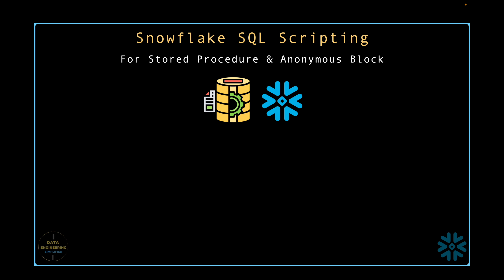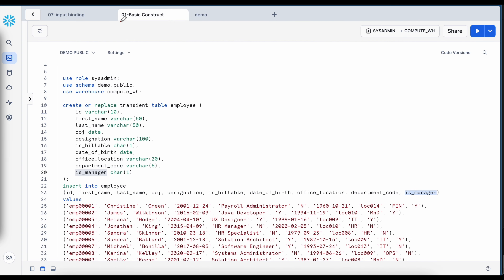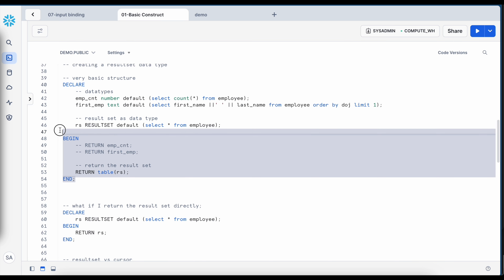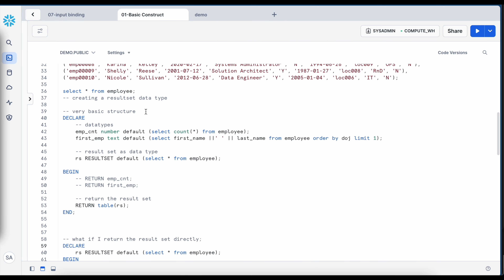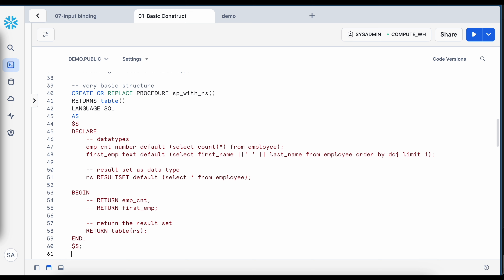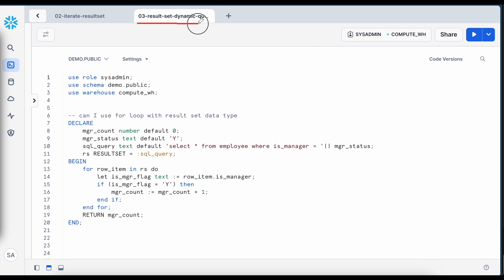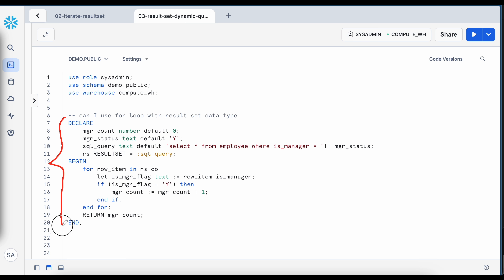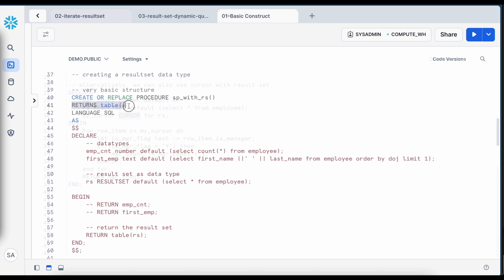Working With RESULTSET Object | Snowflake Scripting Guide | Stored Procedure Tutorial | Ch-17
In this Snowflake SQL scripting developer's guide, you would learn about RESULTSET objects and how it has to be used while working with stored procedure as well as anonymous block.

Upon completing the "Working With RESULTSET Objects " chapter-17, you'll be ready to answer the following questions:
1. How to use RESULTSET objects in a stored procedure?
2. How to use fetch keyword when working with RESULTSET object
3. How to iterate through a RESULTSET and fetch individual field value from rows?

- Read Medium Blog Pages For Articles
- Join Exclusive Snowflake Facebook Group

🚀🚀 Find all SQL Scripts + Examples in Medium Blog Page
(Medium Blog Page For SQL Script)

🚀🚀 Chapters
➥ 00:00 Introduction
➥ 00:51 Scope of this video
➥ 01:07 Welcome Note
➥ 01:42 Part-01 RESULTSET Object Construct
➥ 07:44 Part-02 Iterating RESULTSET
➥ 09:32 Part-03 Dynamic Query With RESULTSET
➥ 13:53 Thank You Note